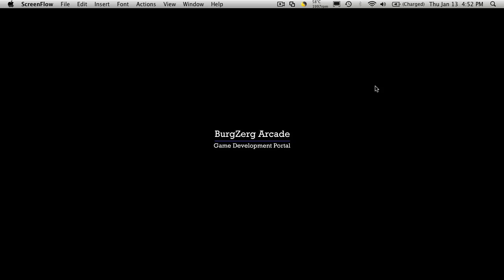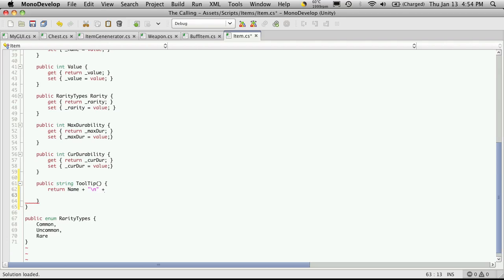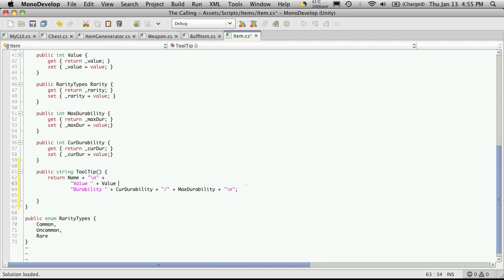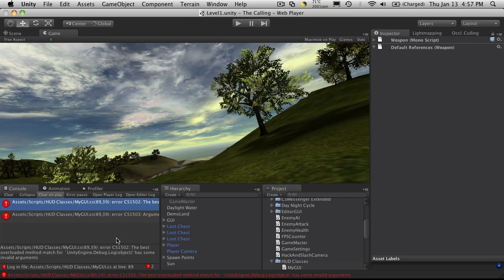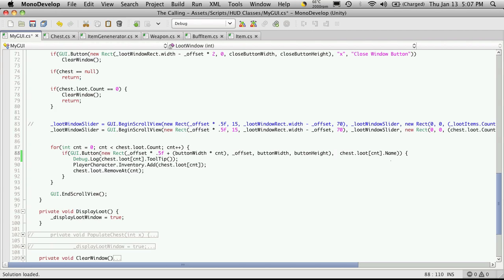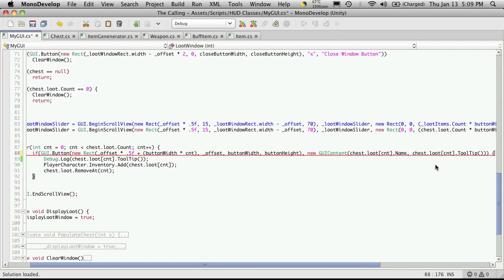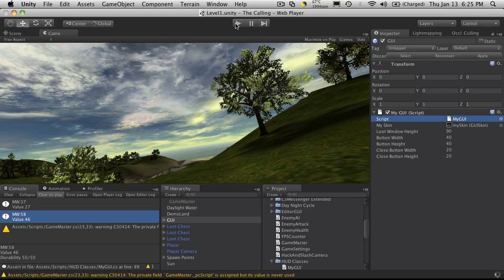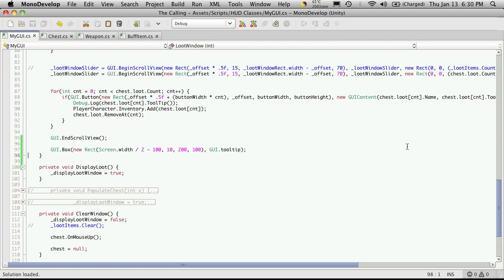130. Unity3d Tutorial - Tool Tips Part 1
In this video tutorial, we will start to take a look at the steps involved in creating tooltips for our items.